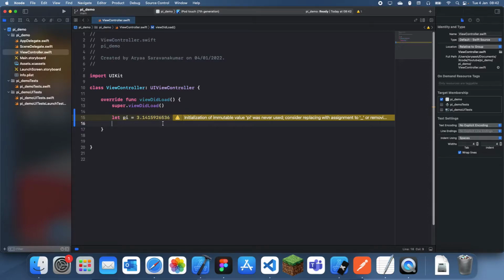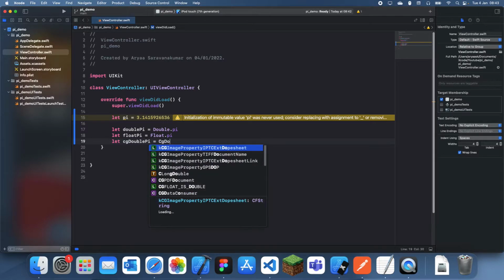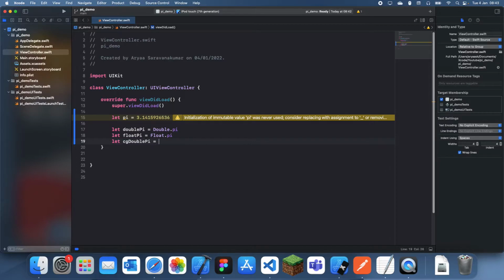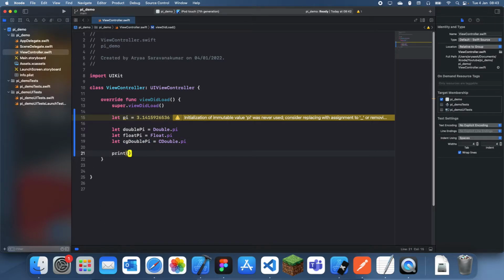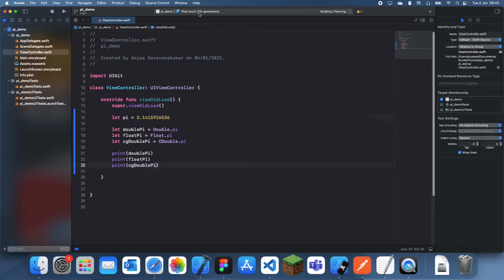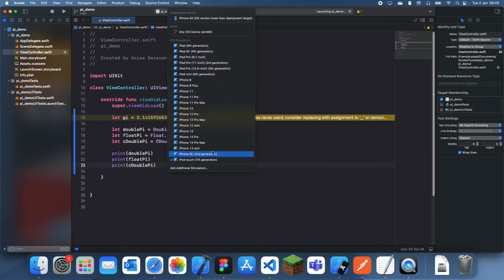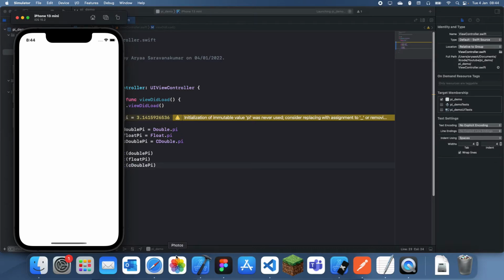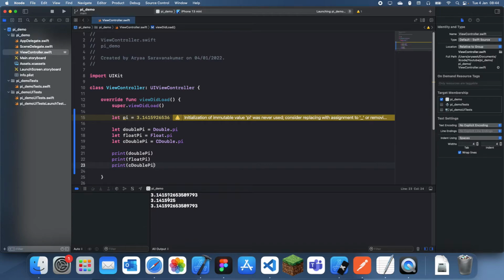Swift Programming Logic, #98: Getting Pi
In this tutorial I will explain how to use the constant Pi in swift, for most use cases it is good enough to just define a constant 3.142, but if you need precise measurements I'll show you how to do that in this video.